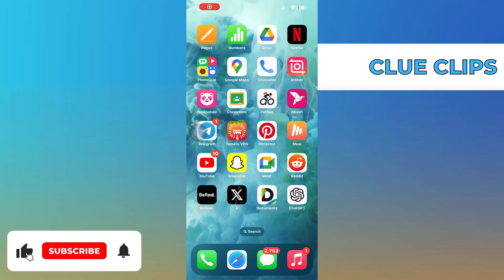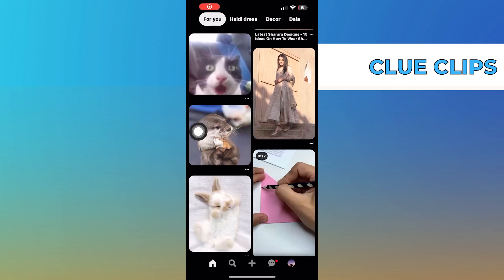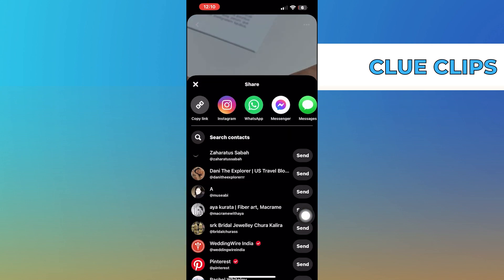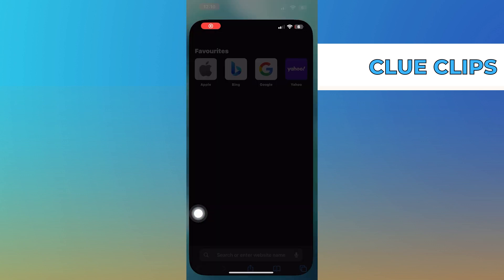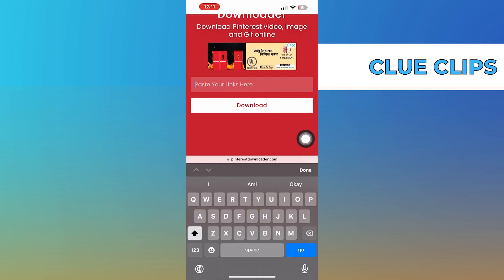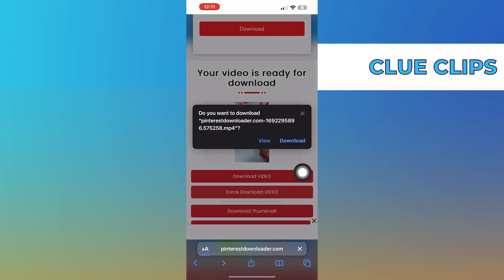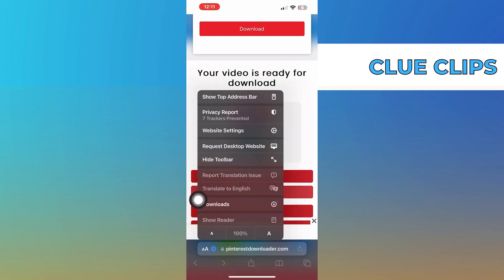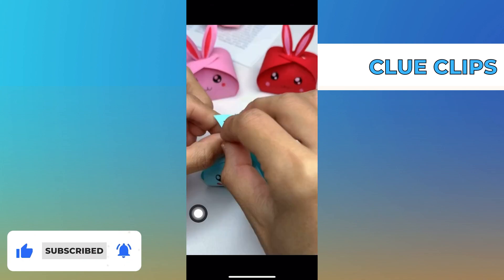How To Download Gif From Pinterest On Iphone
In this video I will show you How To Download Gif From Pinterest On Iphone

This is a great tutorial if you want to save some of your favorite Pinterest pins as gifs!

GIFs make a great way to commemorate memorable moments or to share laughs with friends. This iPhone tutorial will show you how to download gifs from Pinterest and save them to your phone as a gif. After watching this video, you'll be able to download gifs from Pinterest on your iPhone in no time!